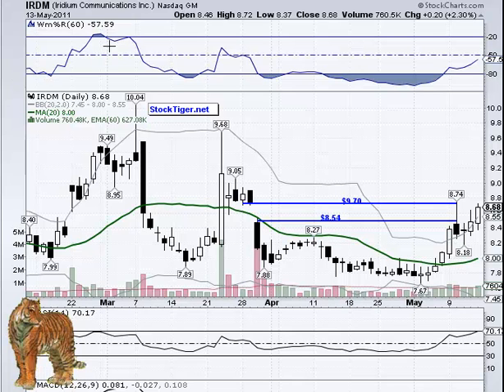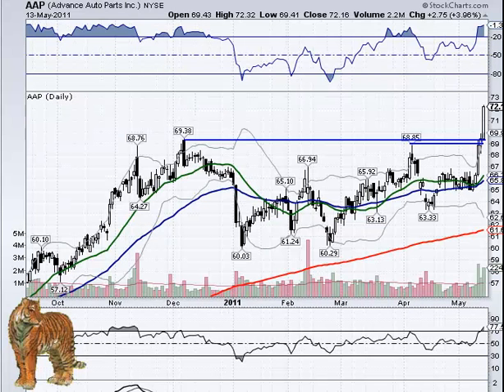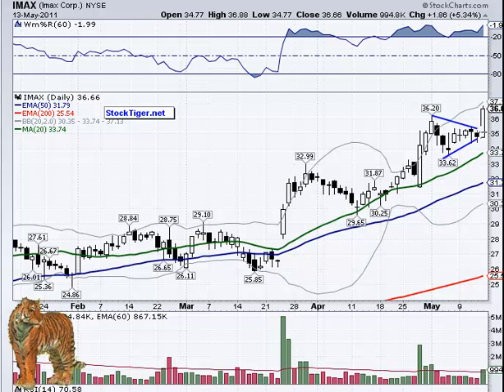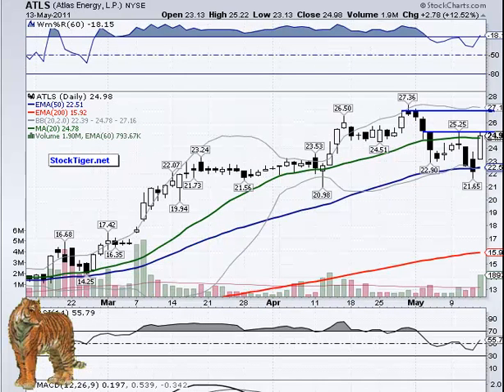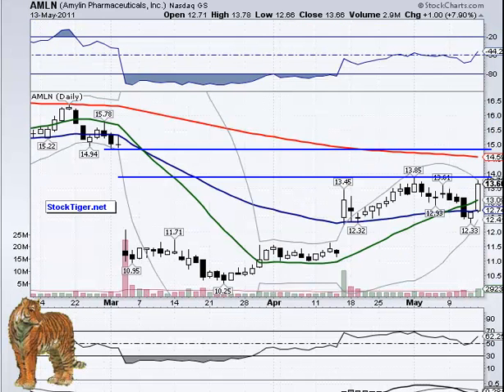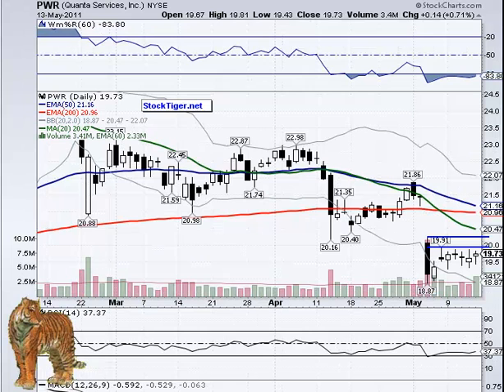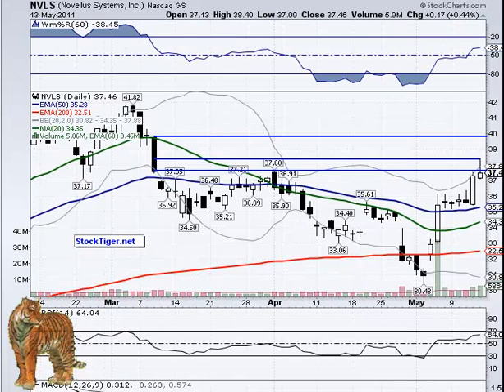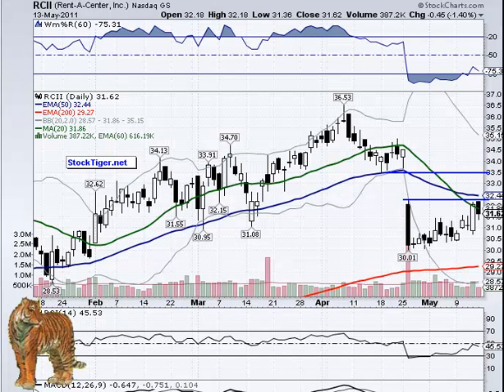Break Out Watch-list and Market Wrap May 14, 2011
This Stalking Stocks commentary video shows several candidates for break out or short sales for at least short term gains by buying the break (or selling the break down) on good volume and closing at least some on the first day. Today's additions: APL, ATLS, AMLN, HS, PWR, CCE, NVLS, MSPD, RCII